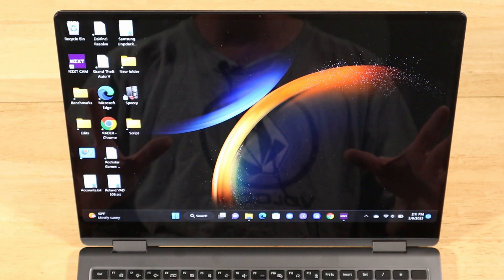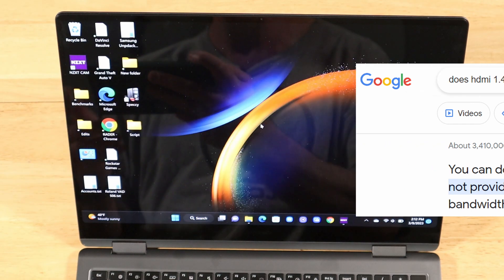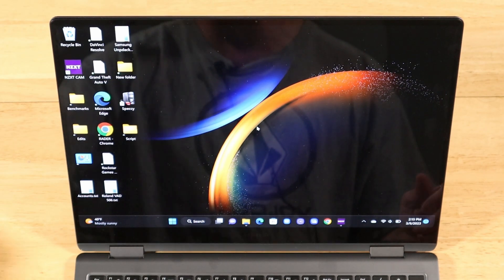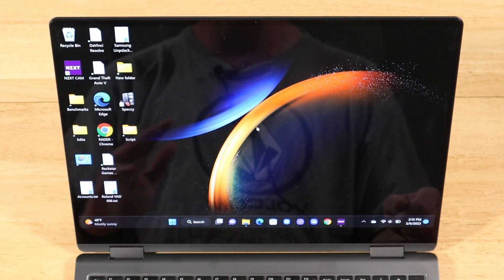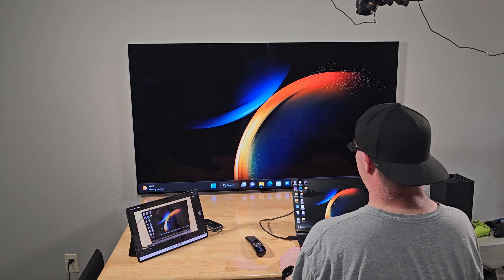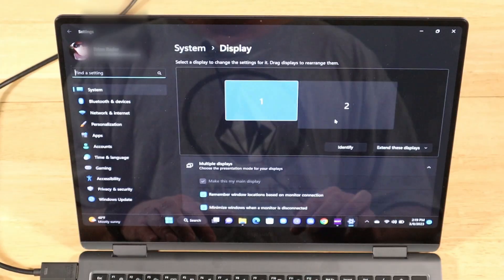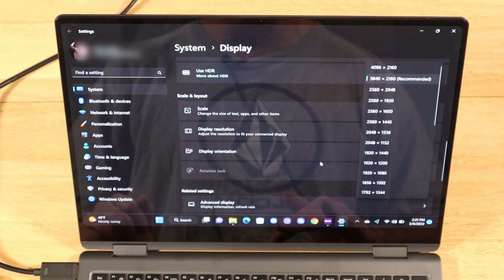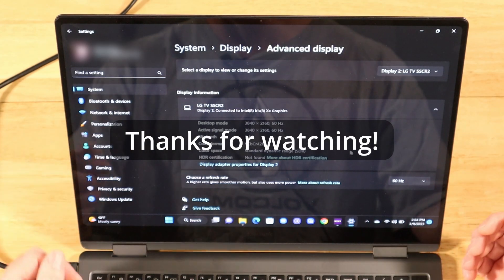HDMI 1.4 or 2.0? Samsung Galaxy Book3 Pro 360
In this video we test out the HDMI port on the new Samsung Galaxy Book 3 Pro 360.  It reportedly has an HDMI 1.4 port, of which usually doesn't support  4K @ 60hz.

Given the lower chroma subsampling of YCBCR420 8b TM shown on the LG G2 TV in this video, the port may very well be HDMI 1.4, but we're getting 4K @ 60Hz due to the lower subsampling. It's hard to say concretely though, because we also have the option for the higher wide-screen 4K resolution, of which is usually never available at all on HDMI 1.4 ports.

What I do know for sure though is that we're getting 4K @ 60Hz, and it looks fantastic.